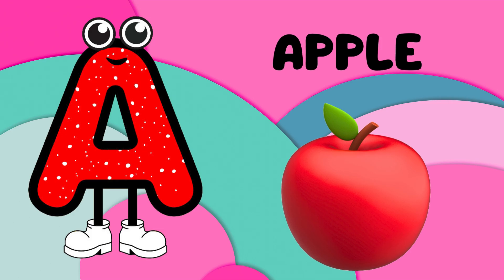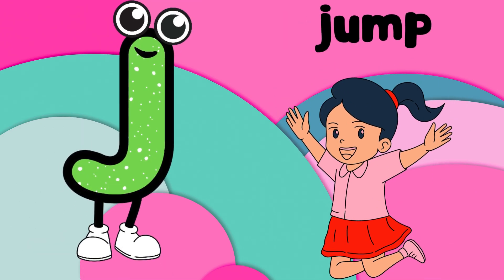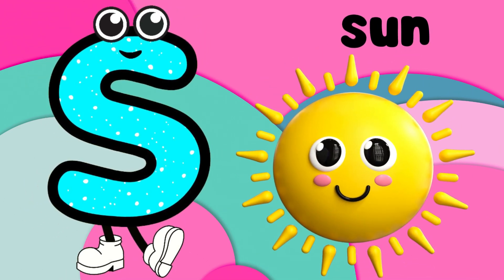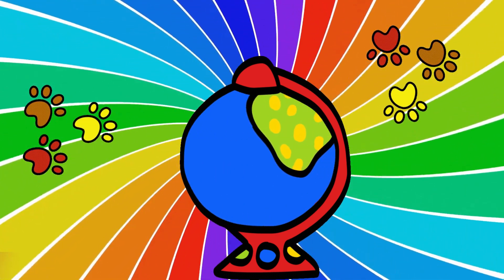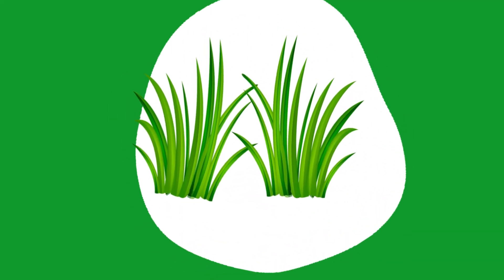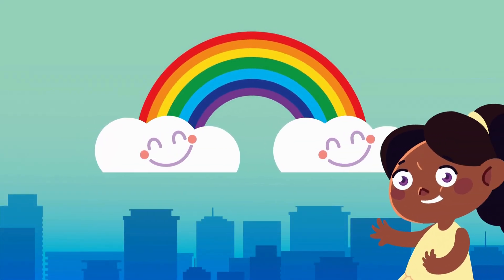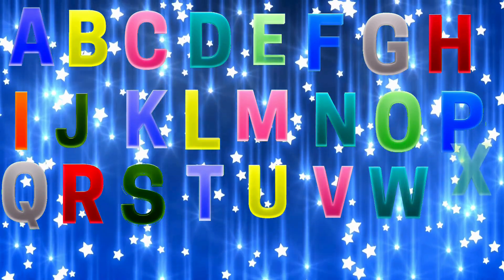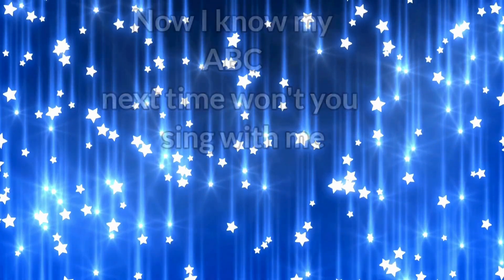Sing Along ABC Alphabet Song for Kids and Toddlers - Interactive Fun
In this fun and educational ABC Phonics Song video, toddlers can learn the alphabet sounds while singing along to catchy tunes! From A for Apple to Z for Zebra, this video is perfect for young children to start recognizing letters and their sounds. Join us as we go on a phonics adventure together!

Let's make learning fun and engaging for your little ones with our Toddler Learning Video Songs series!

Top Best Video ABC ✨:-

KIDS ADORABLE BOOKS:- Check out and follow this 👇👇👇